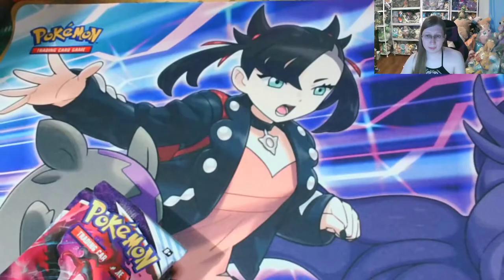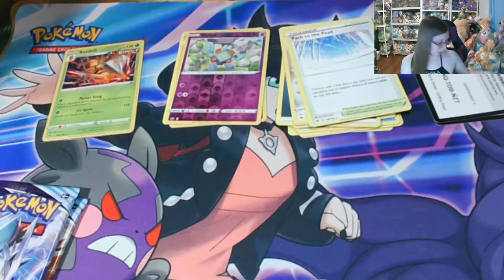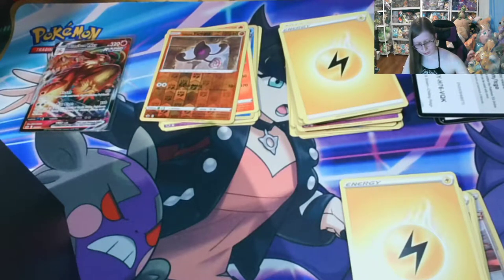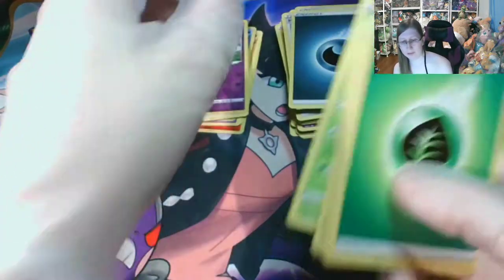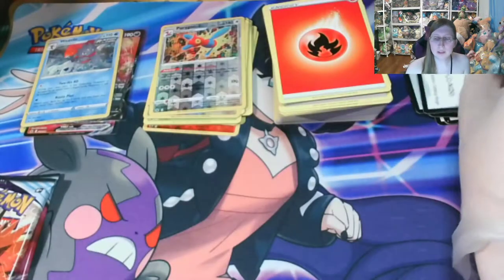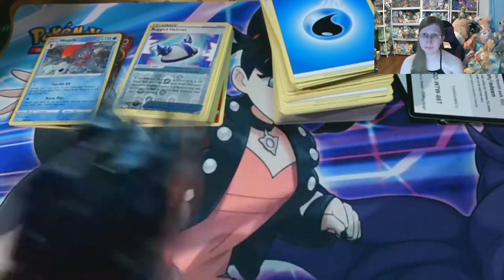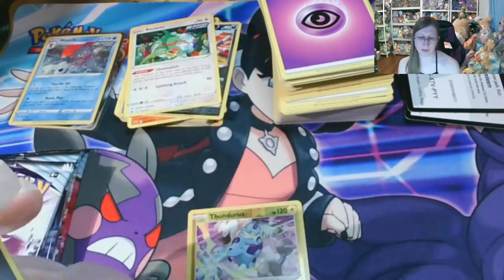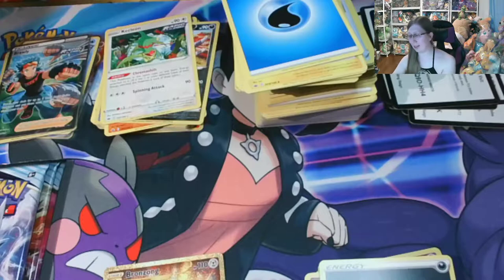Chilling Reign/Battle Styles - 2 ETBs, 5 loose packs, and a Tin!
Hello Camelot champions this is LadyoftheLake, and thank-you for watching this video. On my channel I open Pokemon and Yugioh product, show off collectables, and upload games that I play.

About: Two Chilling Reign ETBs, 5 loose Chilling Reign Packs, and a Tyranitar V Tin.